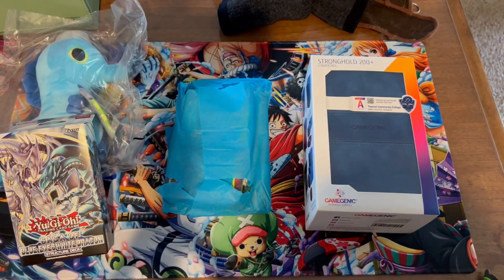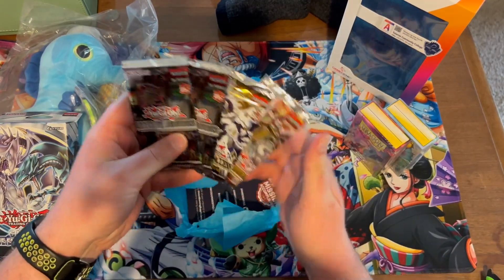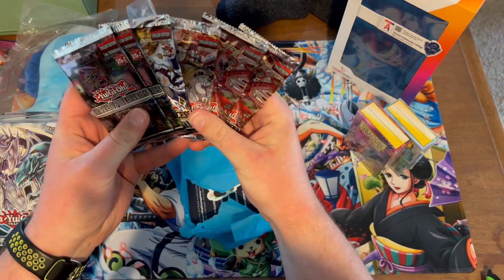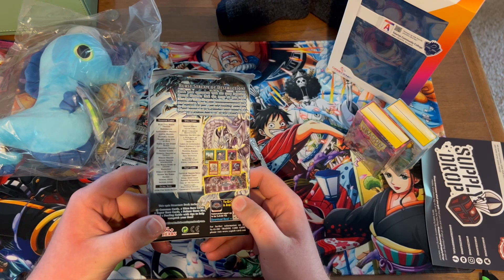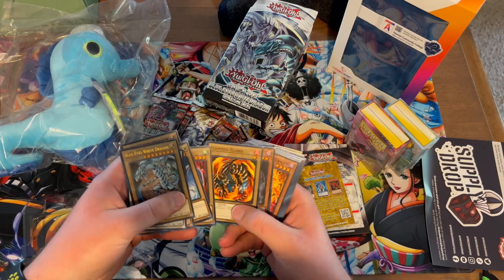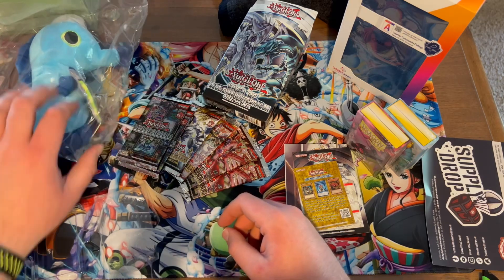Yu-Gi-Oh! Supply Drop by Inked Gaming Unboxing!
Today we’re opening up the Epic $100 mystery supply drop box from InkedGaming!